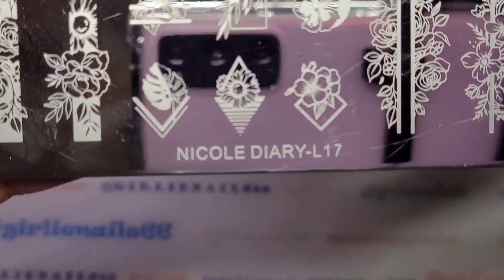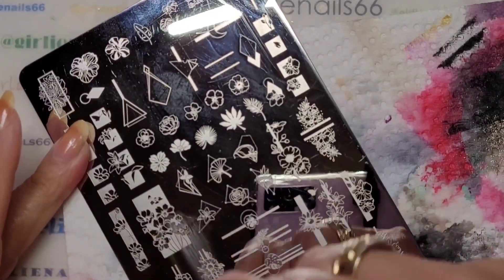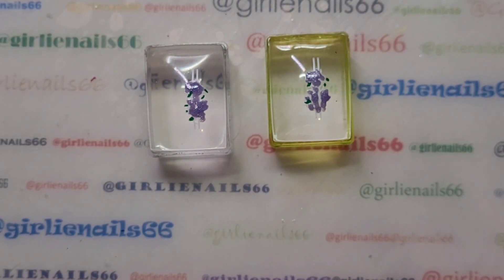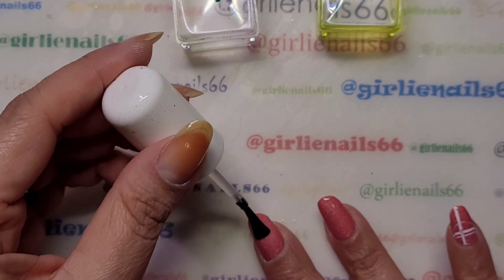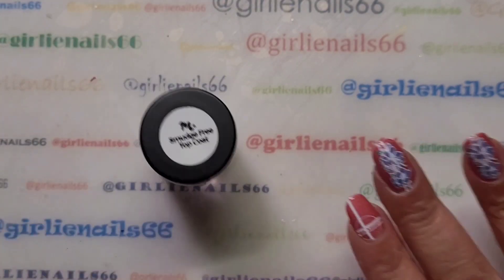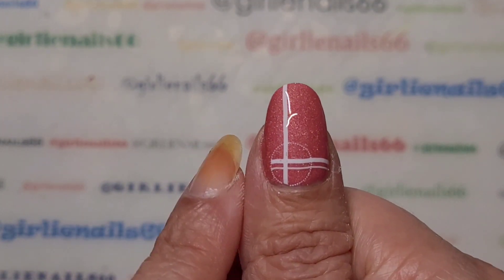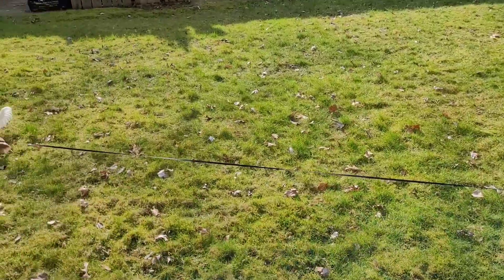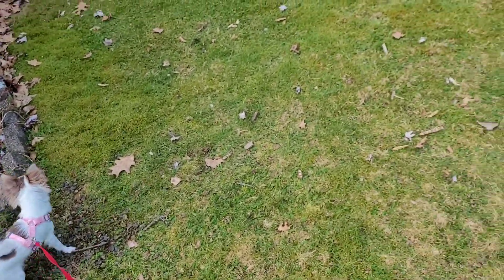Floral Manicure // Reverse Stamping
Decided to do a floral design.

Polish Used :
Lavish Polish - Princess Of the Moon

Stamping Plate:
Nicole Diary L17

I am a Canadian nail polish addict! I adore regular & gel polish,  dip powders and nail art! 💅 So if you like all things related to nails then you are in the right place!

It's FREE to do so. Maybe sure you click the All button. Would love a supportive 👍

Water decals foils, pigment powders, reusable stencils & more:
SheModern

Nail Art supplies, nail polish etc.
(Canadian company 🇨🇦)
Nailstuff.ca

📌 Save 10% - ItsSuz2you

All my (and any) links & 💰 money saving codes can be found right here; (you can bookmark this for better updates)

🔷️ Have received several free PR samples from; SheModern, Born Pretty, The Nail Candy Shoppe, Aimeili, Nailstuff.ca, Yayoge, The Nail Prop Shop